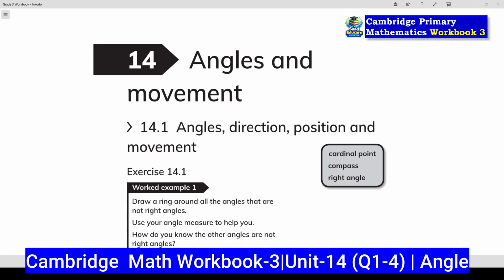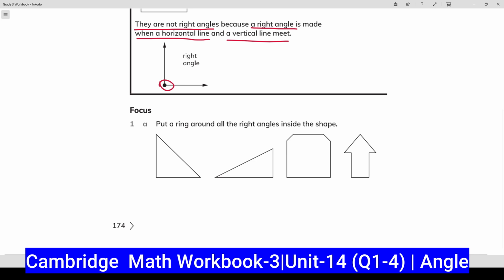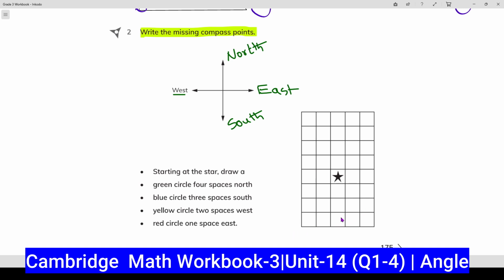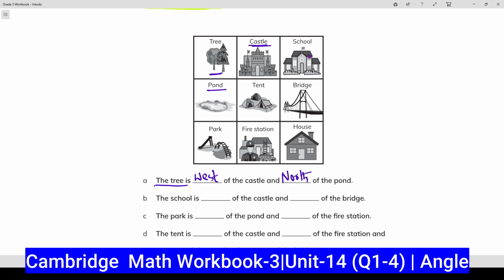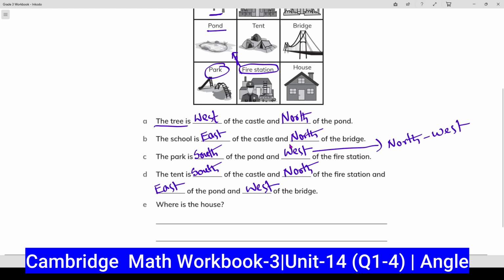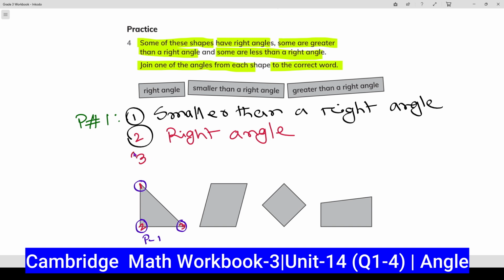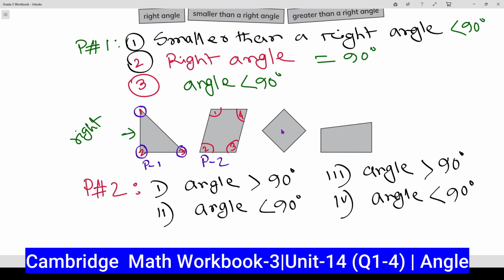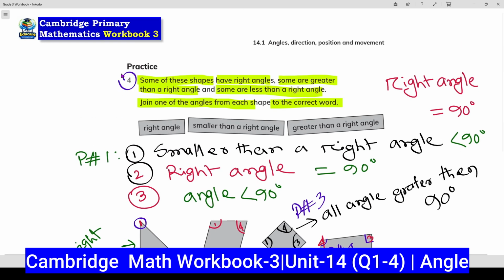Cambridge Maths Workbook 3 | Unit 14 Angles & Movement | Solve Q1–4 | Easy Explanation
Solving Q1–Q4 with clear explanation
Understanding angles and movement concepts
Easy methods for primary math learners

📌 This series is perfect for:

Cambridge Primary students
Grade 3 learners
Parents & teachers helping kids with math

💡 If you want more Cambridge Math solutions, keep watching this playlist.